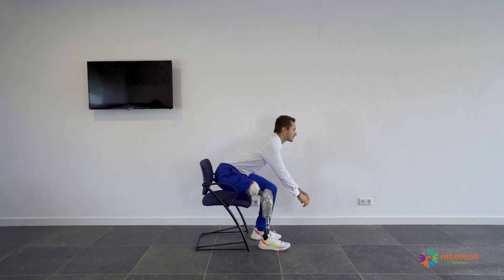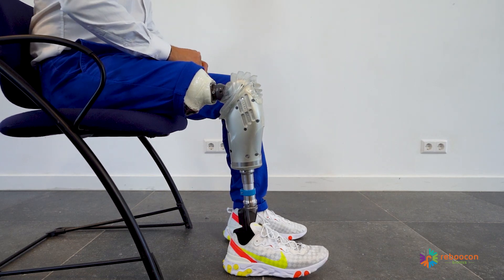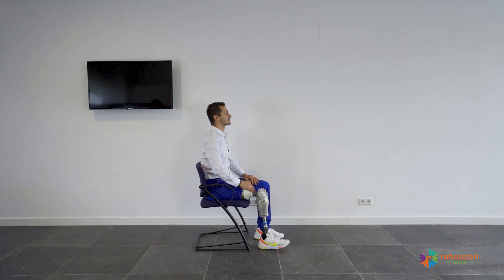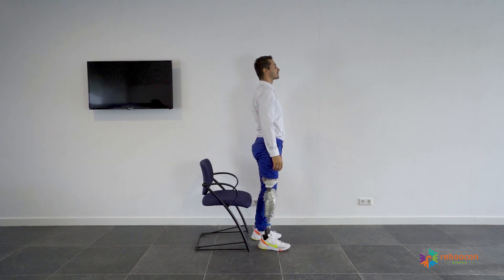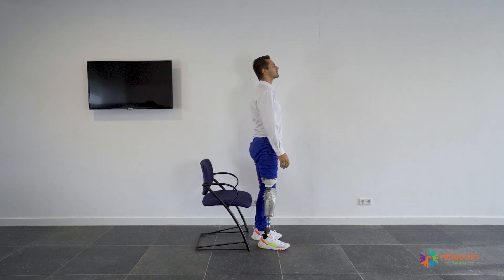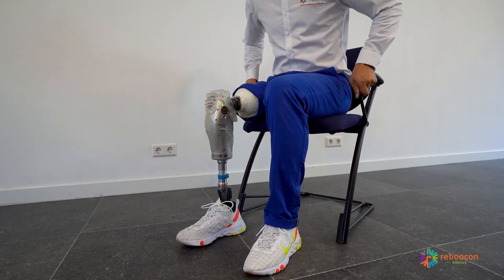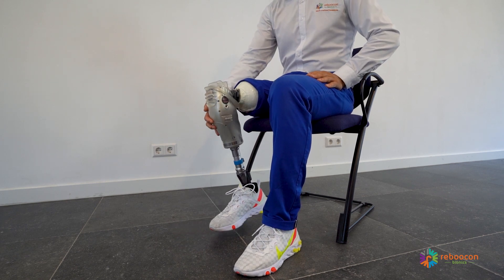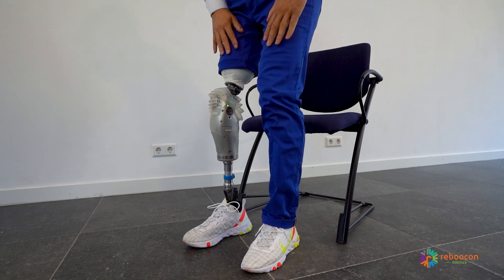Intuy Knee Training: Sitting Down and Standing Up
Intuy Knee prosthesis sitting down and standing up training.

Video chapters:
00:00 - Intro
00:09 - Sitting down
00:28 - Standing up
00:47 - Sleep mode
01:06 - Take-home message